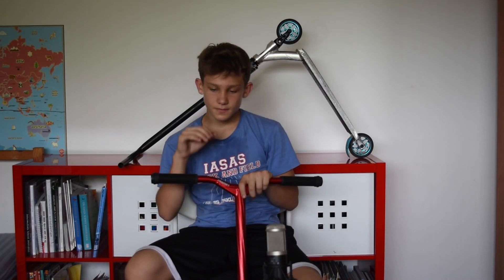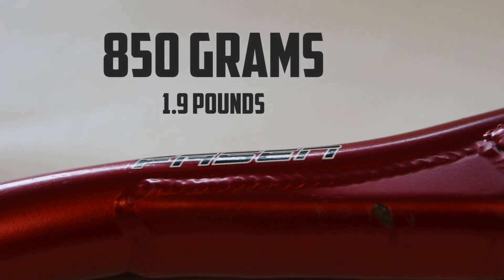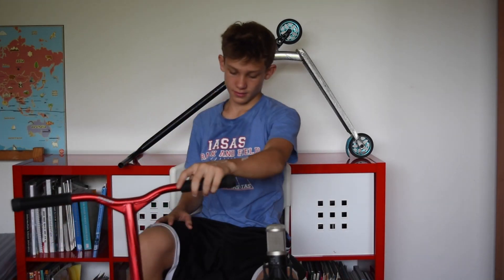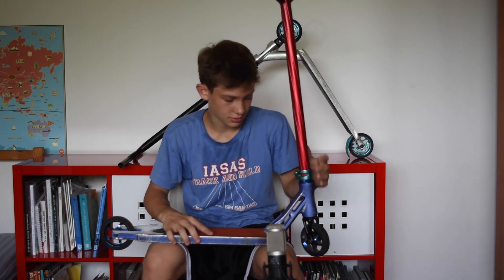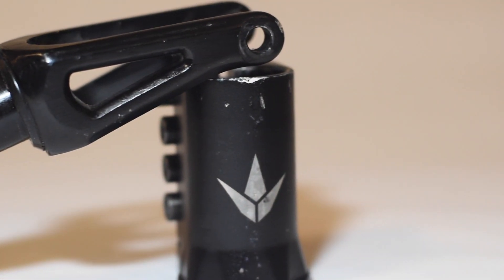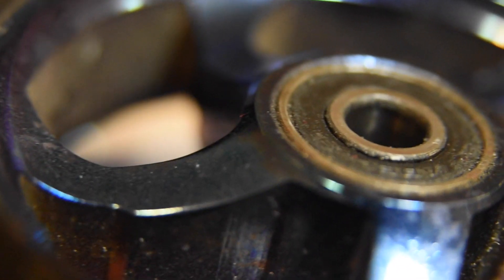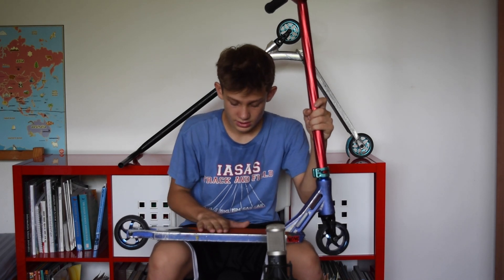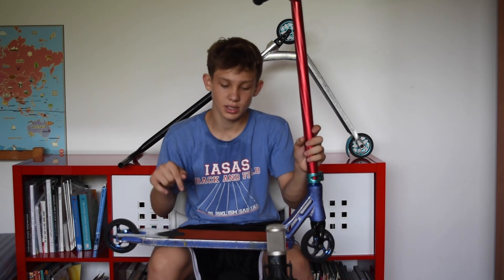Niko Welsh Scooter Check 2016